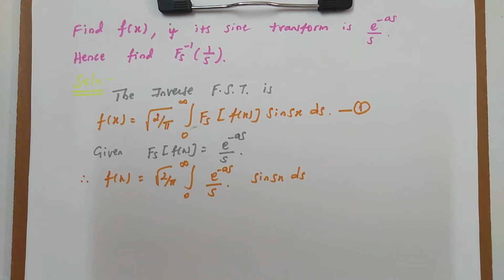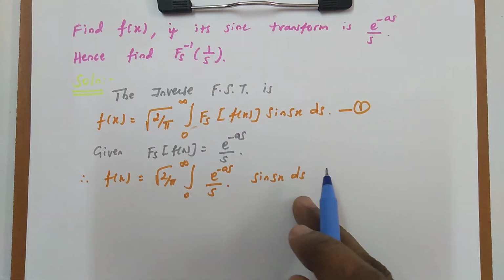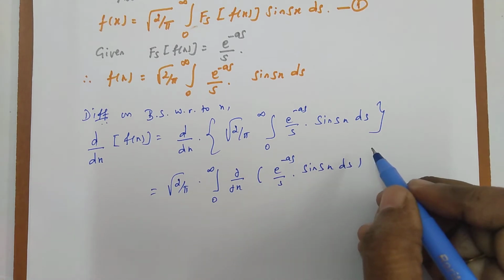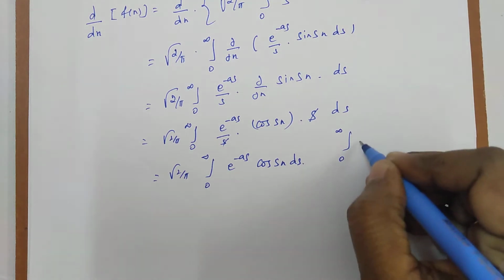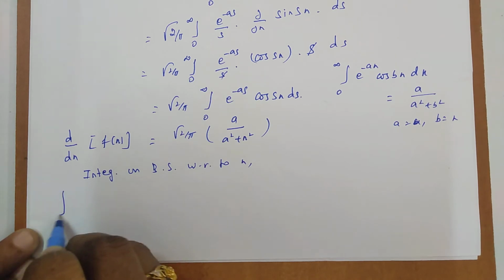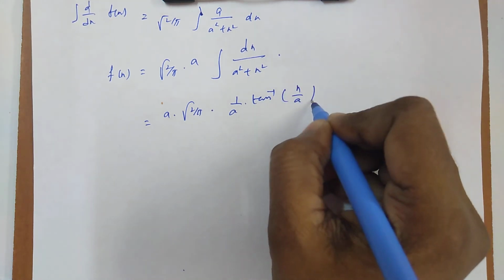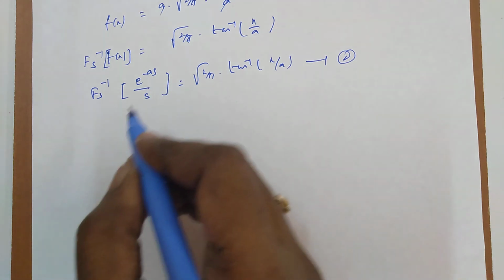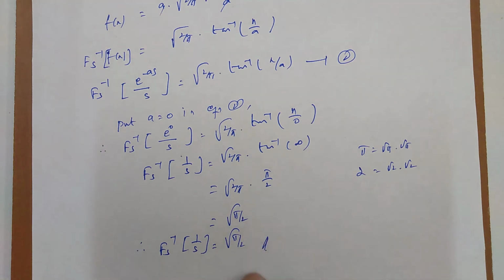Engineering Maths 3 - Fourier Transform - problem under Fourier Sine transform - English